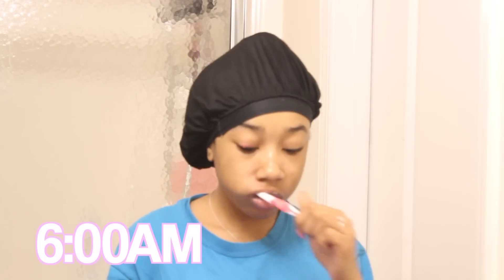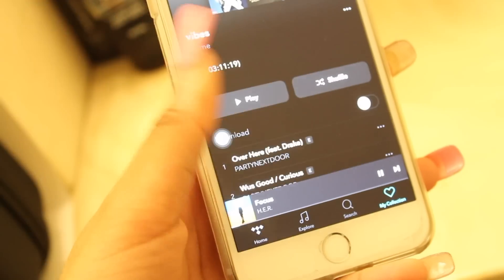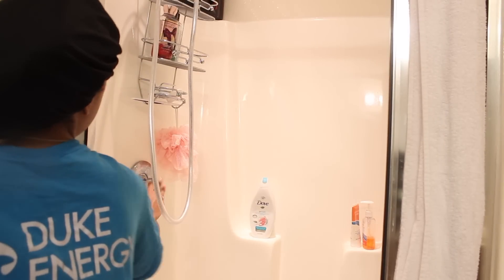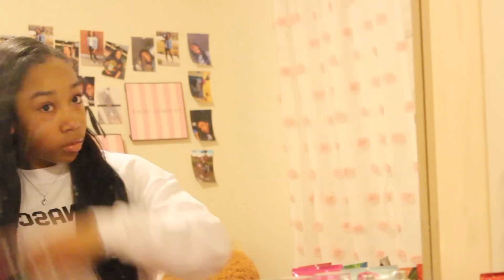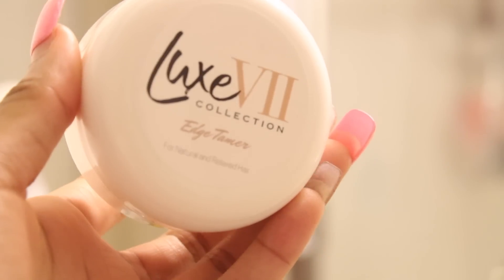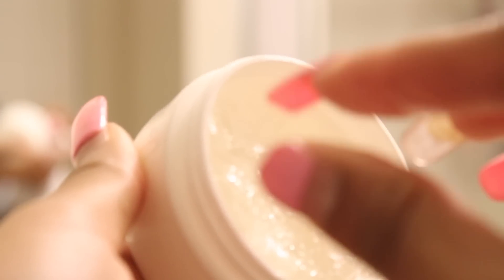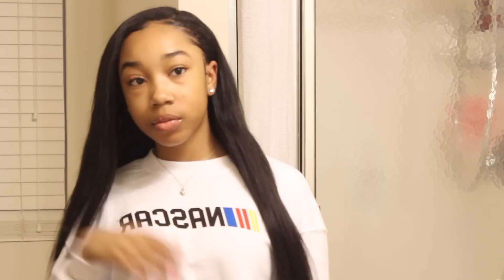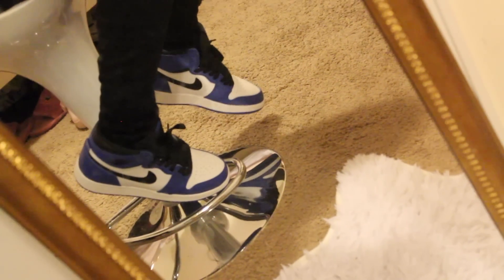SCHOOL GRWM FT.LUXEVIICOLLECTION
Hey guys☺️! Today I uploaded a school grwm since it’s been requested quite a bit! I hope you guys enjoyed! And a HUGE thanks to Ms.Tankeika for allowing me to review her AMAZING EDGE CONTROL! Love you guys💕!

GO REVIEW THE EDGE CONTROL ON THE WEBSITE!
Outfit Details:
Shoes: Jordan 1 Game Royal
FAQ!
What’s on your eye? It’s a Cyst! :)